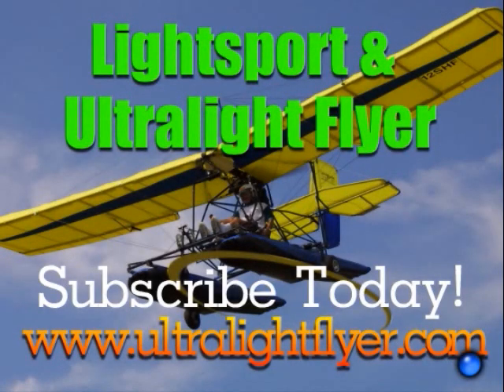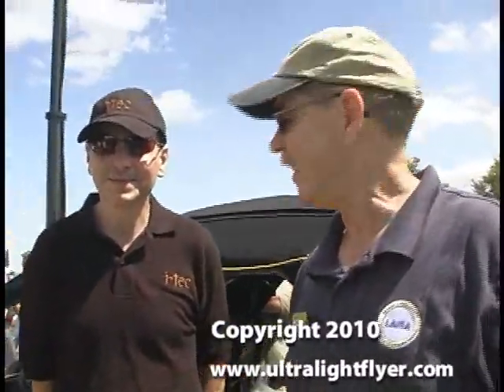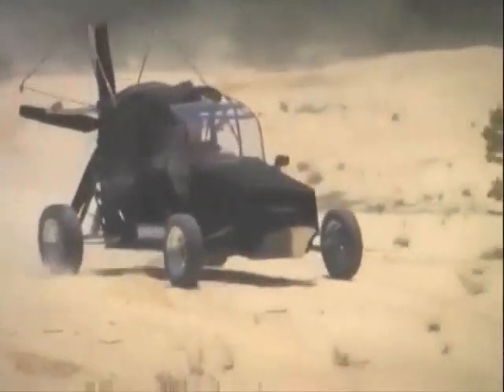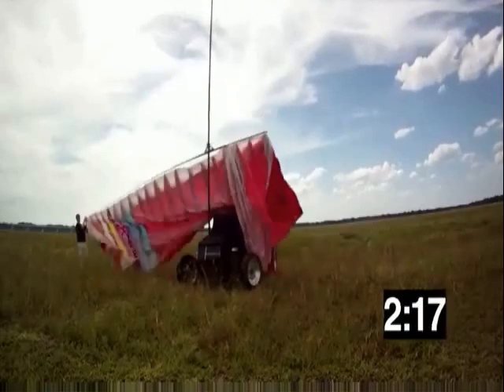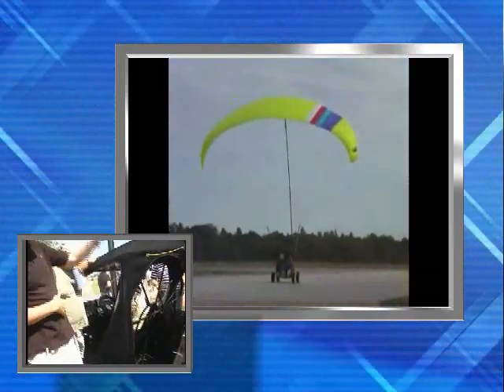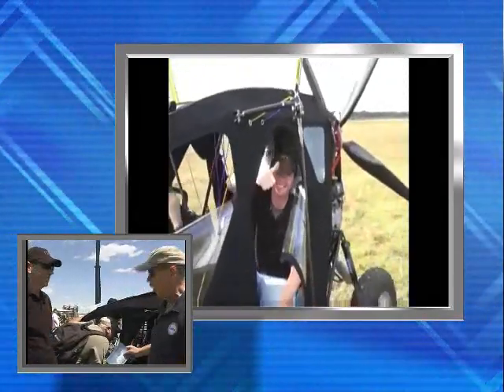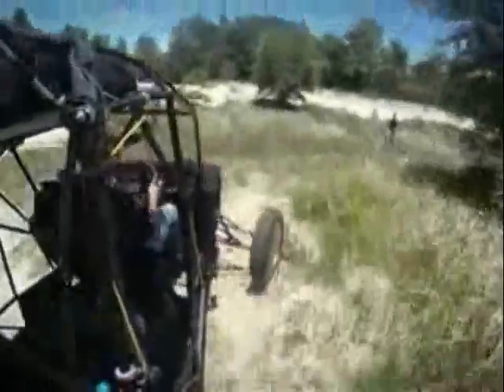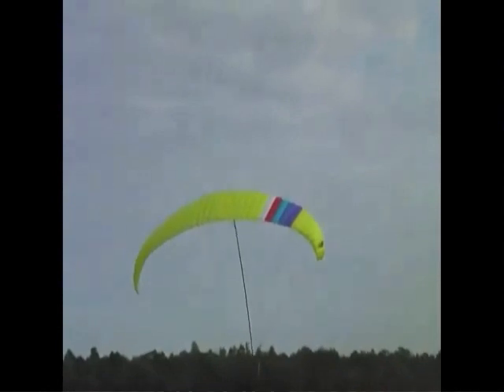i tec, itec Maverick flying car, powered parachute and light sport aircraft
Dan Johnson and the Light Sport and Ultralight Flyer take a look at the i tec, itec Maverick flying car, powered parachute and light sport aircraft all rolled up into one vehicle